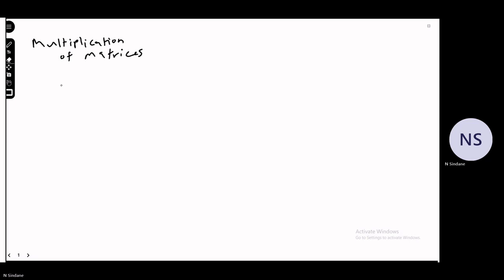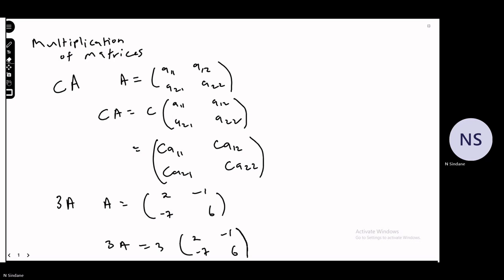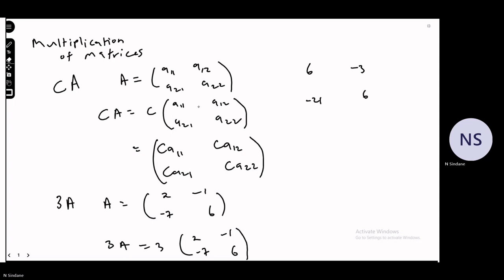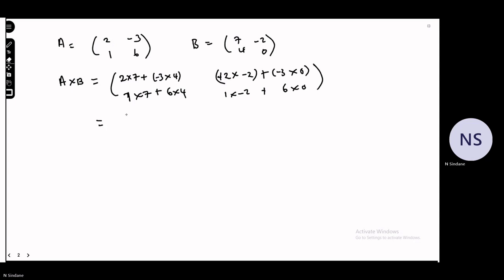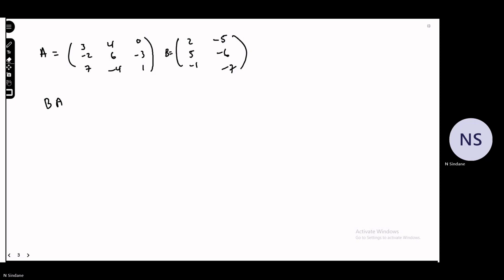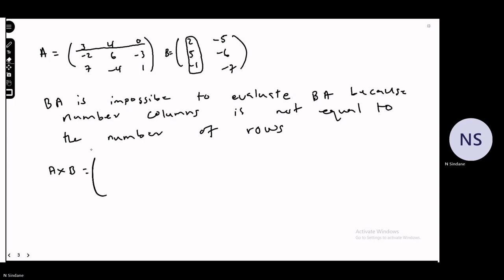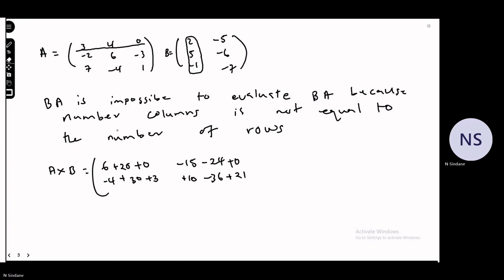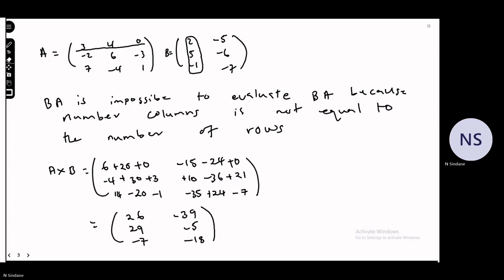MULTIPLICATION OF MATRICES